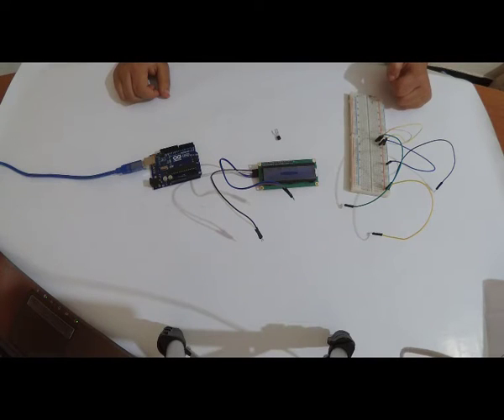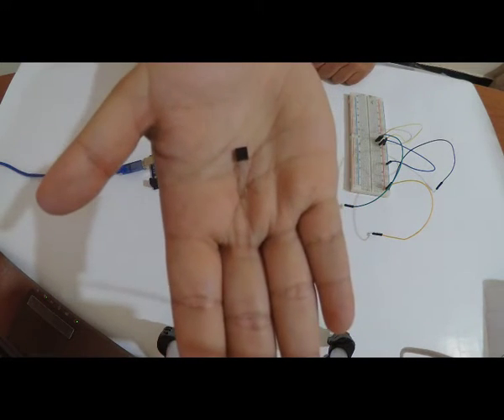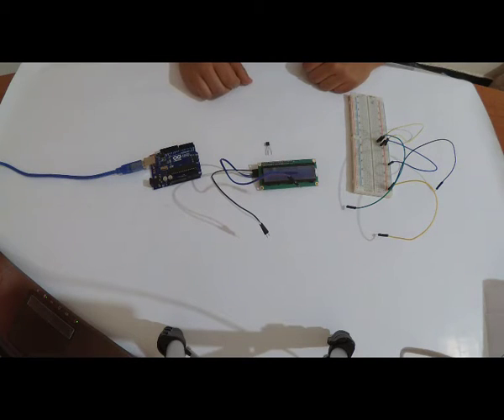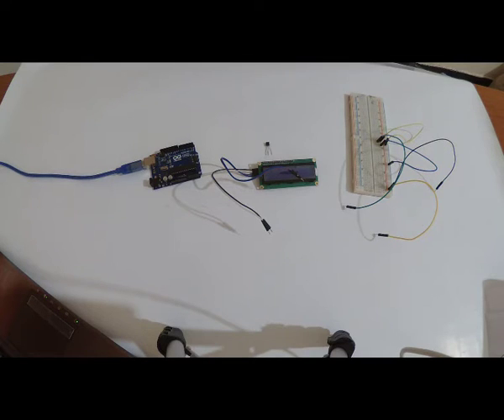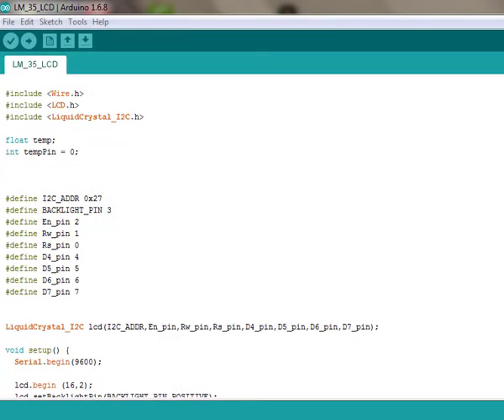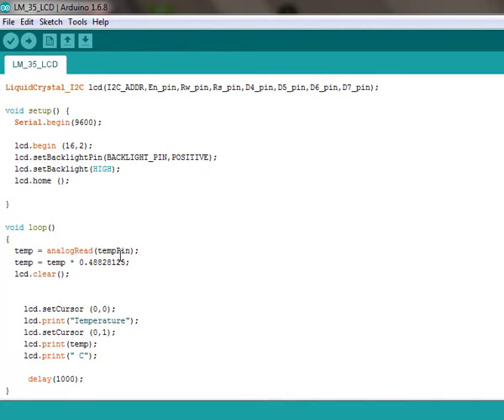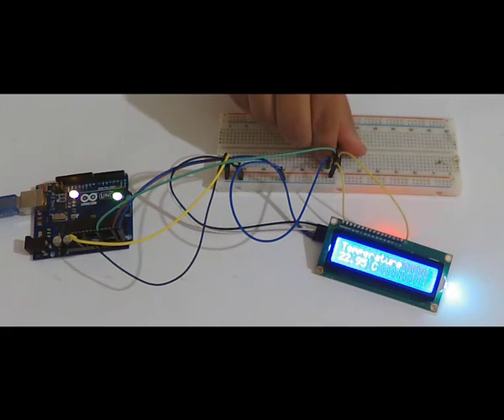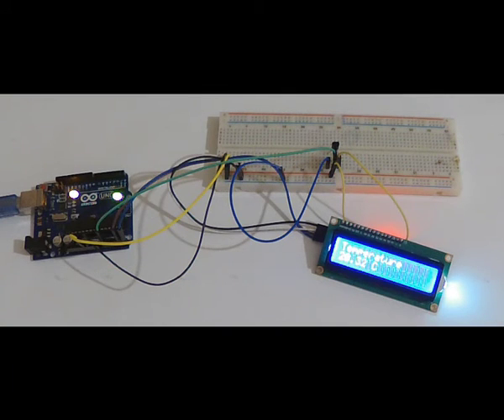Arduino (thermometer) temperature sensor LM35 with LCD display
Thermometer based on Arduino Uno, LM35DZ temperature sensor and LCD I2C display